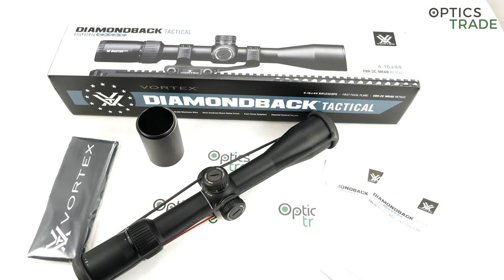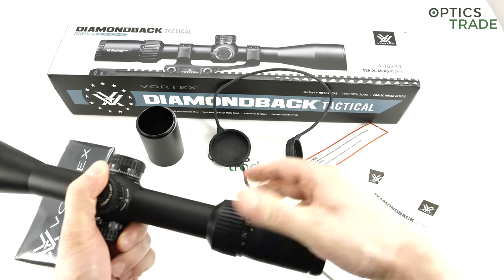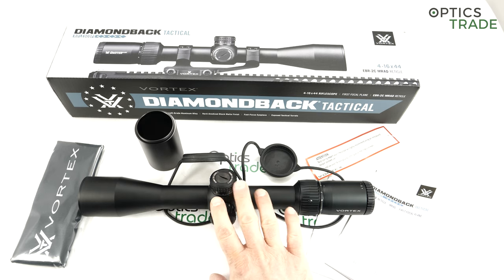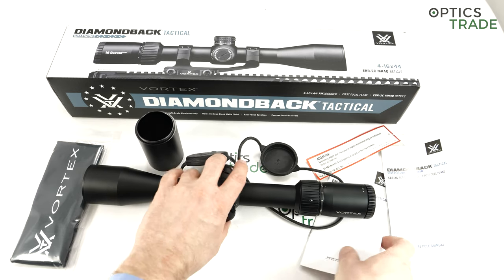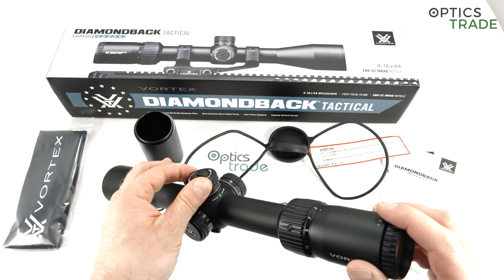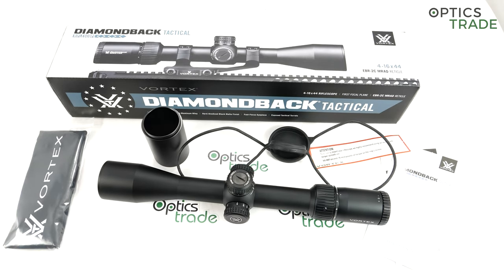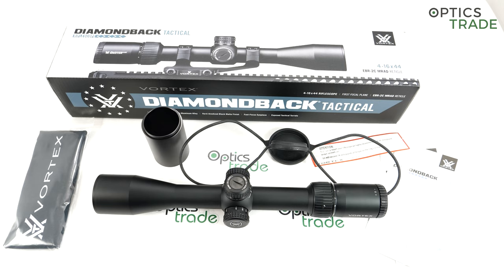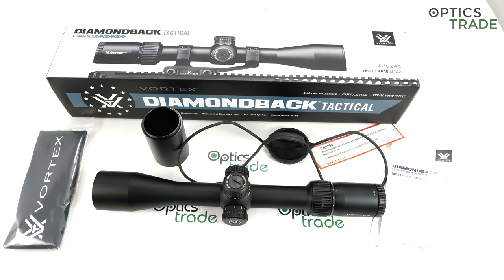Vortex Diamondback Tactical 4-16x44 FFP review | Optics Trade Reviews